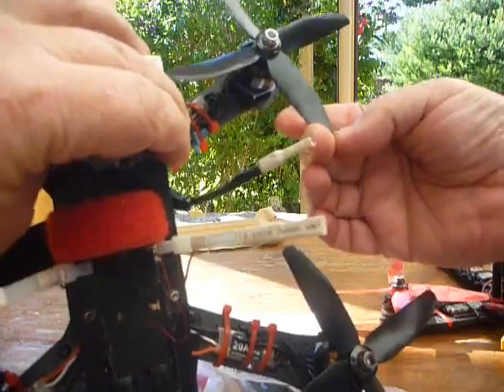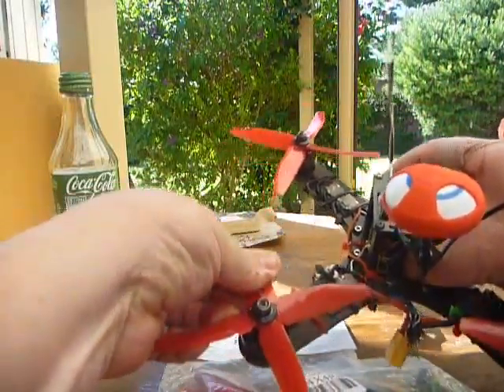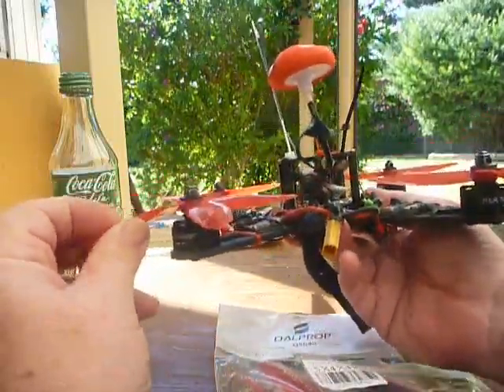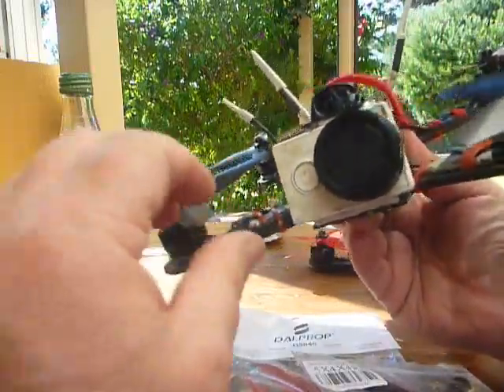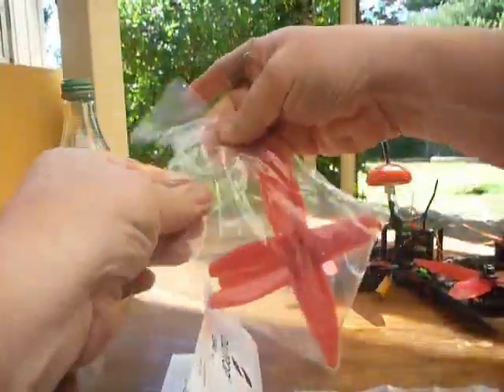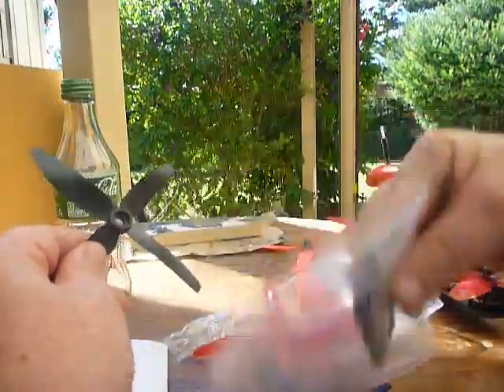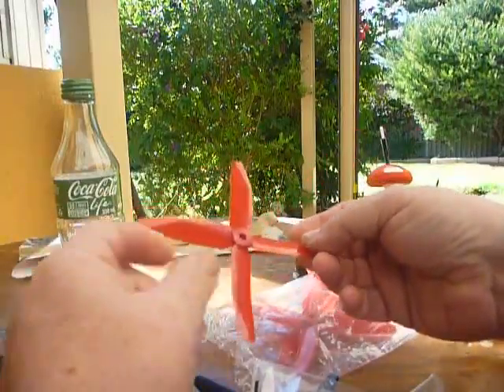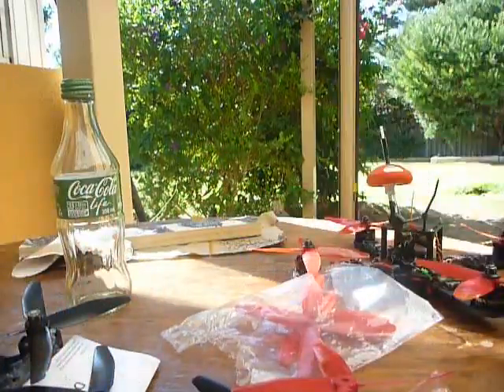HQ 5x4x4 and DAL Q5040. comparison, no thrust test.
Thanks for the Thumbs up. I dont know what I got 1 thumbs down for ?